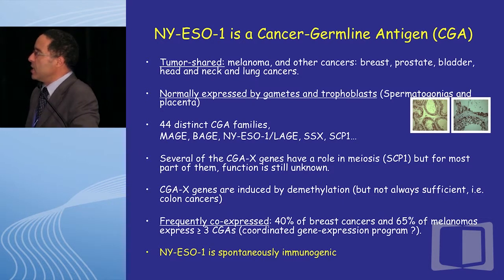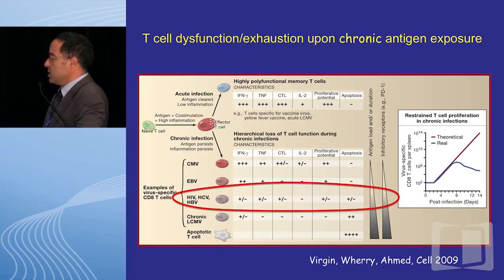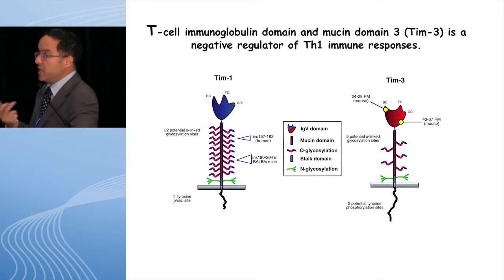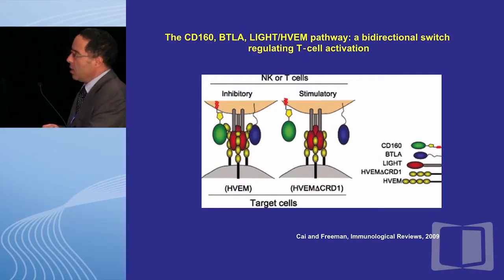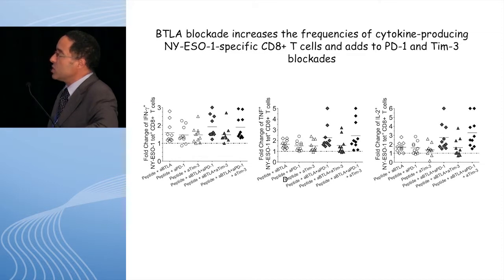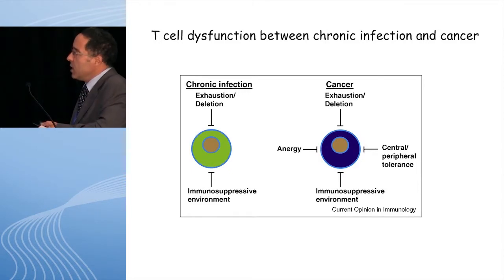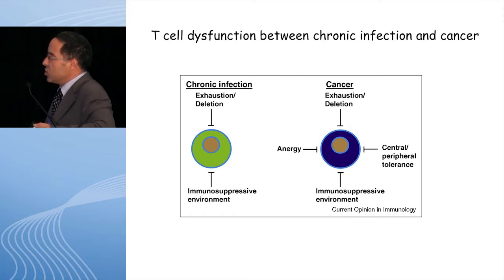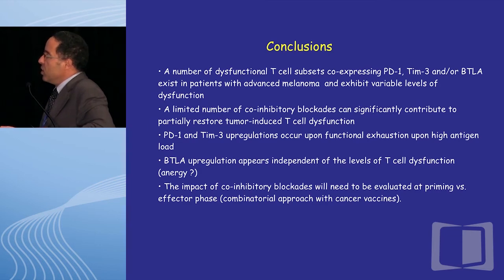Targeting multiple inhibitory receptors to improve immune responses to melanoma